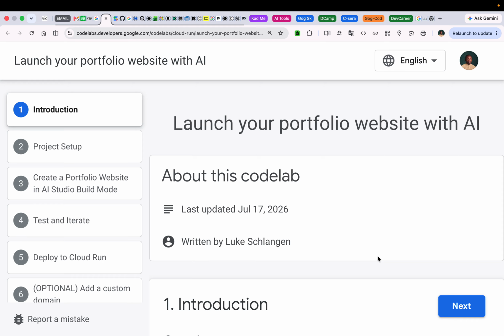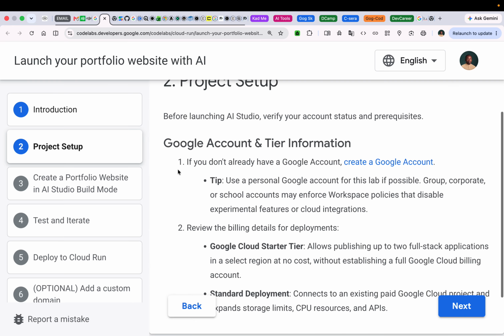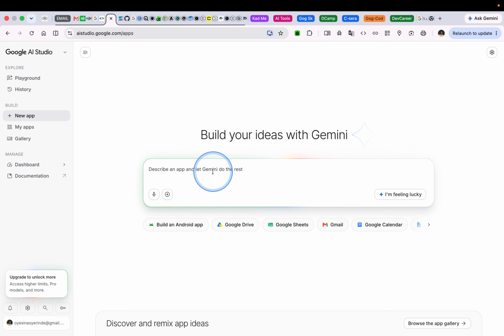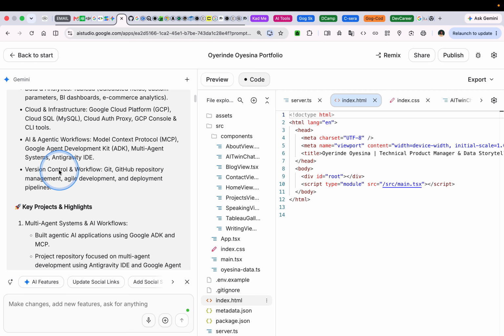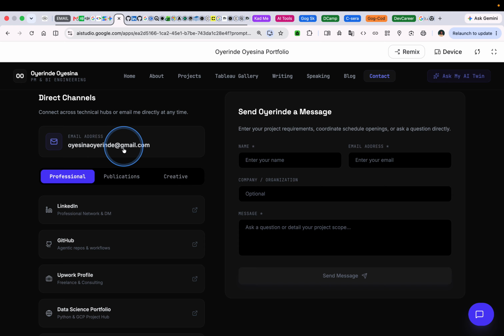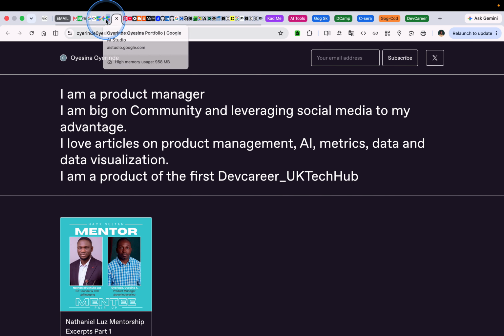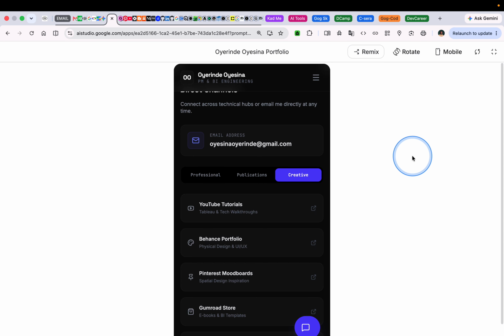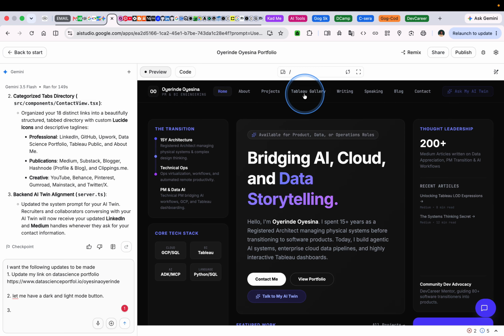Launch your portfolio website with AI part 01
In this codelab, I built a personal portfolio website. The AI Studio agent wrote the frontend code. Once the app was polished, I deployed it straight to Cloud Run with a single click.

-  How to use Google AI Studio's Build mode to rapidly prototype a frontend service using natural language.
-  How to deploy my AI Studio application as a serverless container on Cloud Run.

Introduction
Project Setup
Create a Portfolio Website in AI Studio Build Mode
Deploy to Cloud Run
(OPTIONAL) Add a custom domain
Clean Up
Conclusion